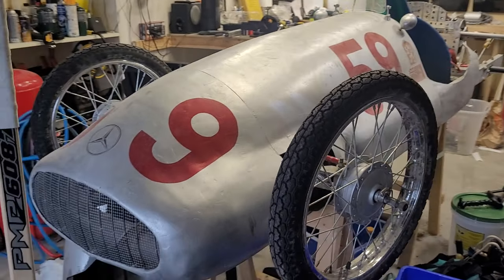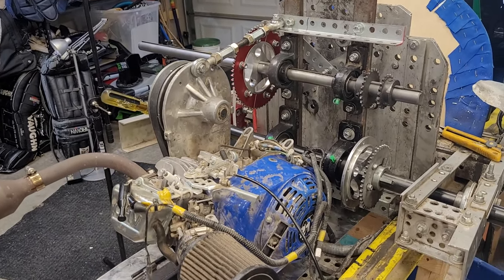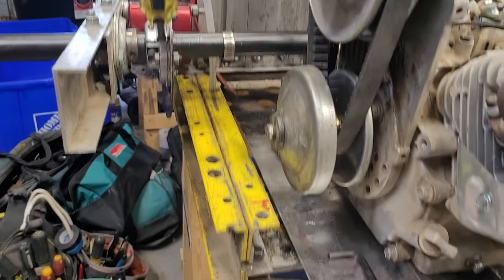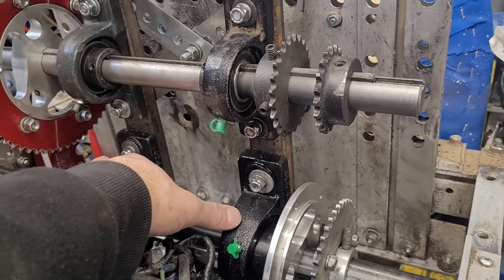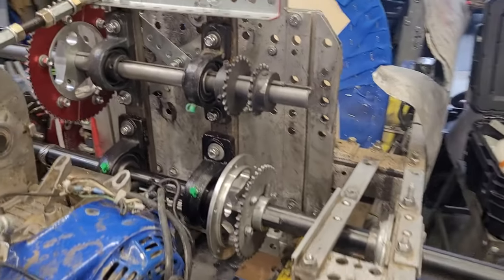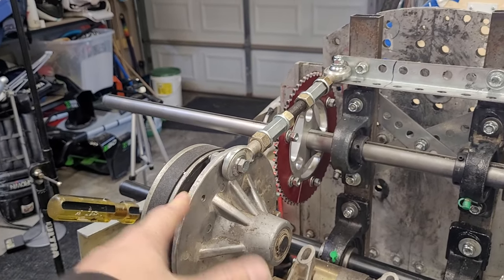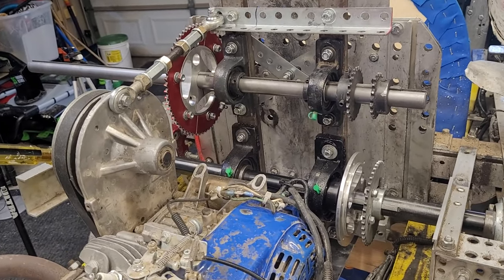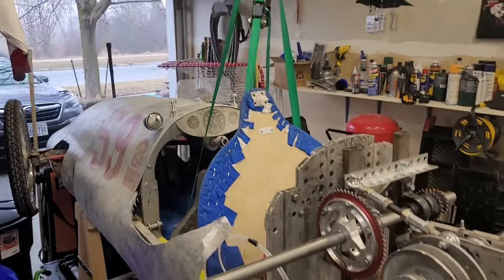The Vulture Cyclekart - Drive System #3 - Moving Platform and Jackshaft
Taking you through the third re-design of the Vulture's drive system.